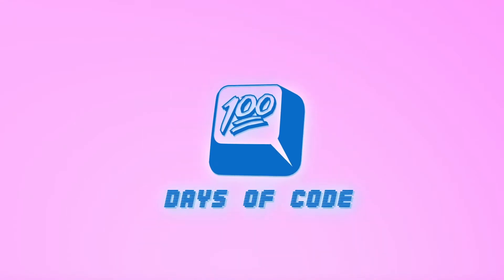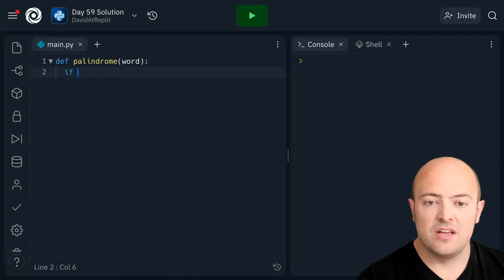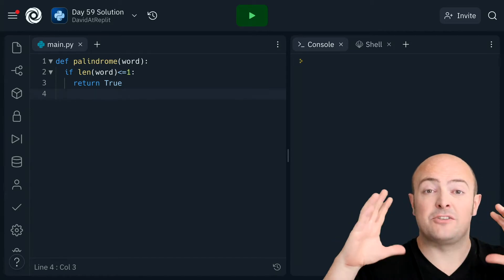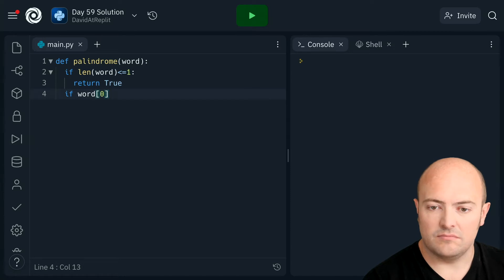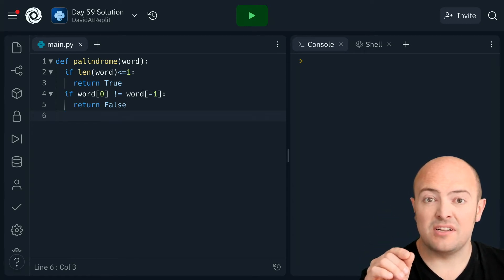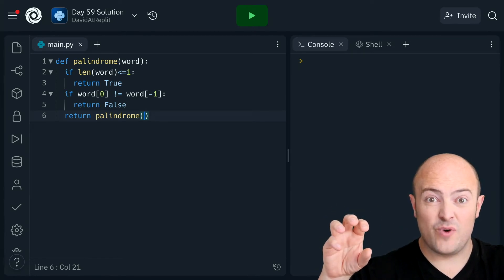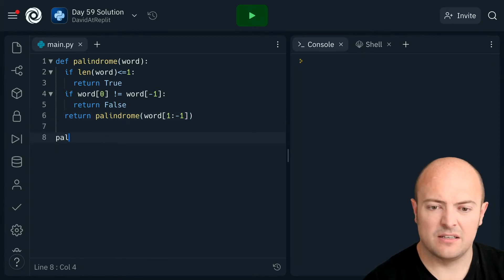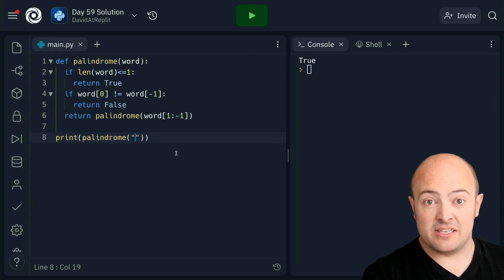Day 59 Solution